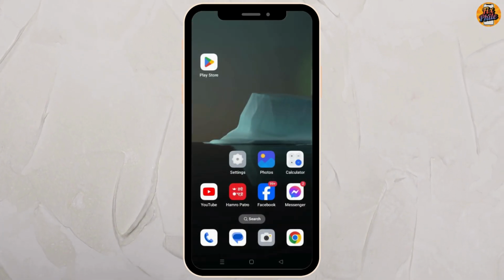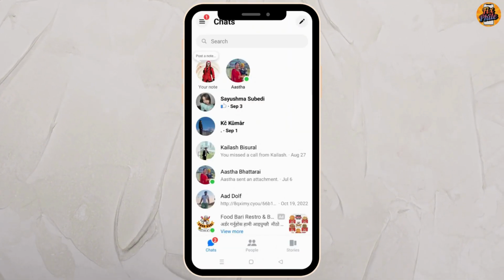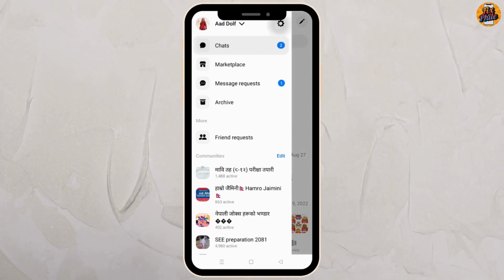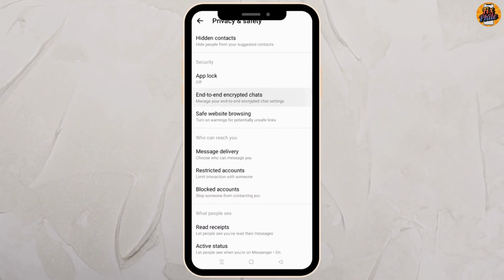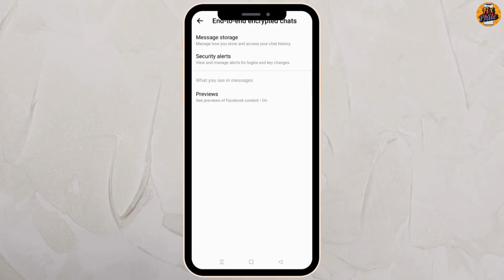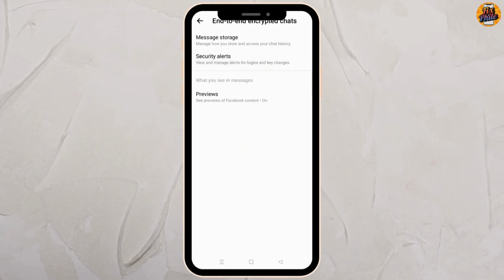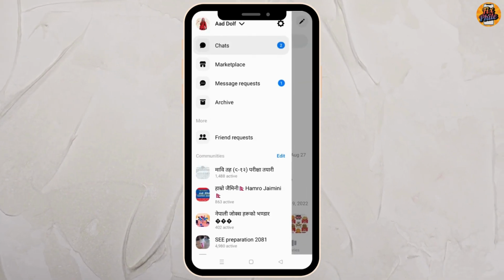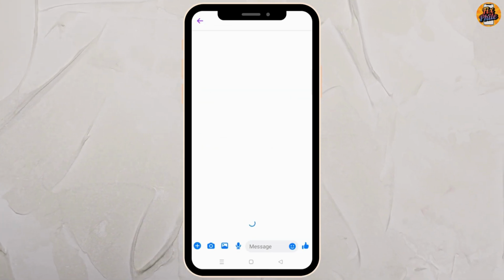How to Recover End-to-End Encrypted Chats on Messenger | Step-by-Step Guide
Accidentally lost your end-to-end encrypted chats on Messenger? This guide will show you how to recover them, provided you’ve backed up your chats or have access to recovery methods like a passkey or linked device. Perfect for regaining access to your secure conversations!

Timestamps:
0:00 Introduction
0:30 Recovering Encrypted Chats